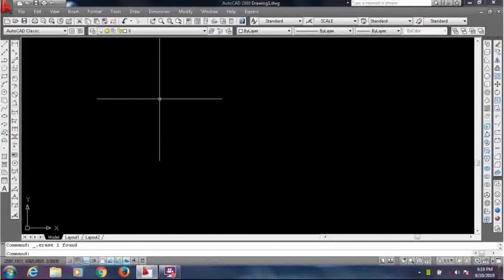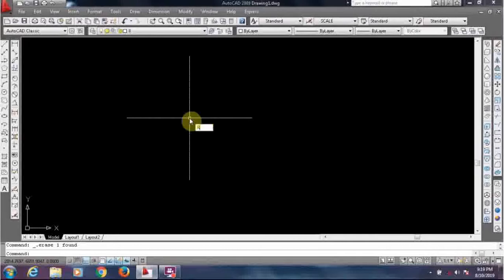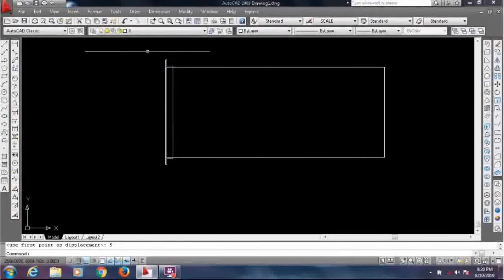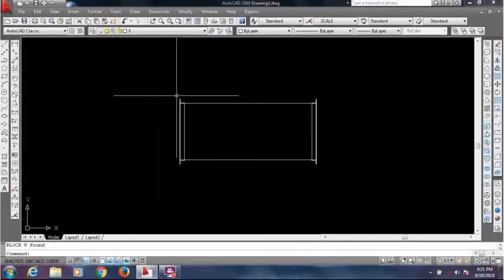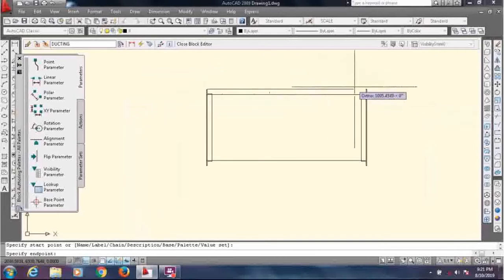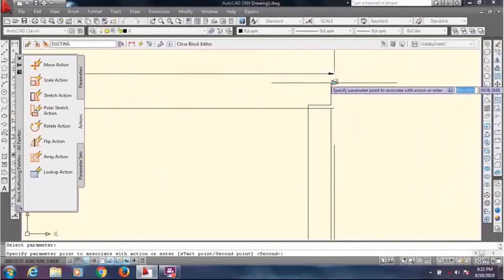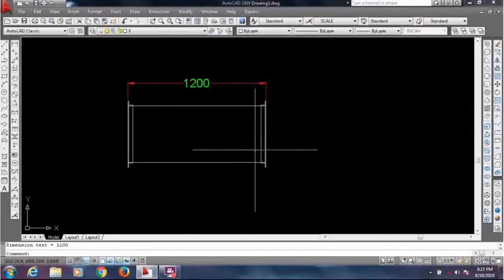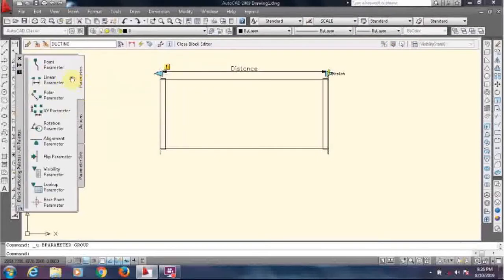AutoCad Tutorial: Dynamic Block - How to create Ducting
Tutorial autocad cara membuat dynamic block

Berikut adalah tutorial bagaimana cara Membuat Gambar Ducting dengan Dynamic Block
Dynamic Block merupakan salah satu perintah yang sangat membantu dalam pengeditan dari suatu block tanpa merubah gambar asli dari block tersebut.